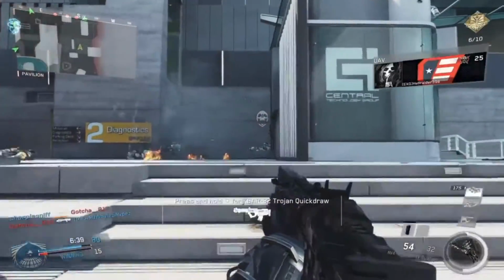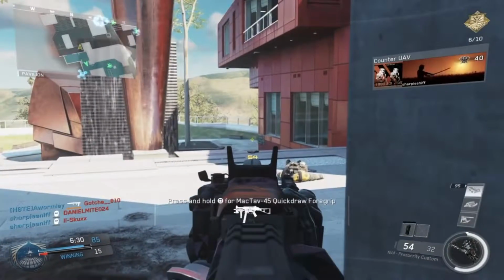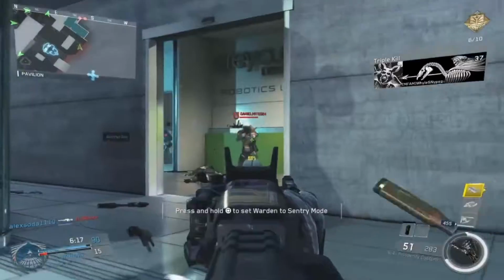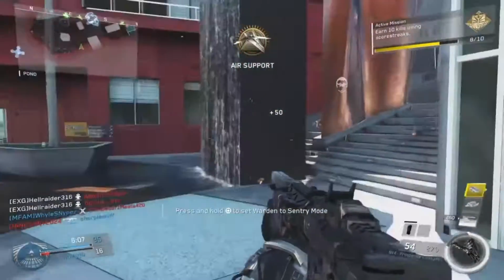Best Weapon Setup Infinite Warfare R.A.W. Laser LMG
35.00 K/D    R.A.W.= Power, to keep it short and sweet.

►Ps4 for video Capture and audio capture
►Sony Vegas pro for editing